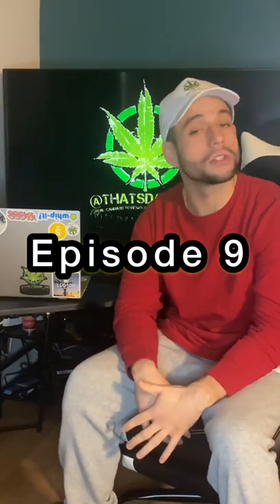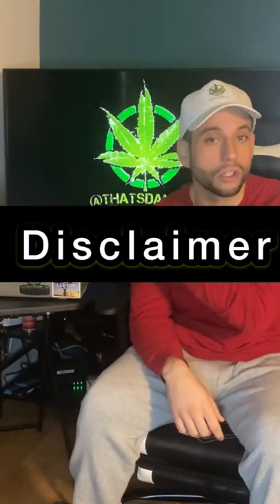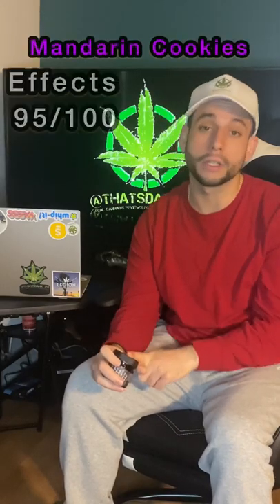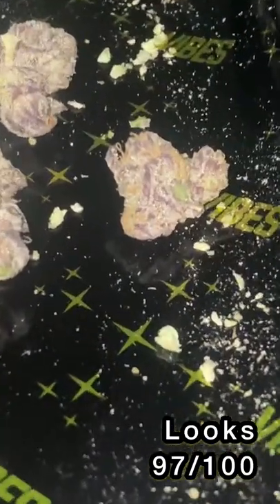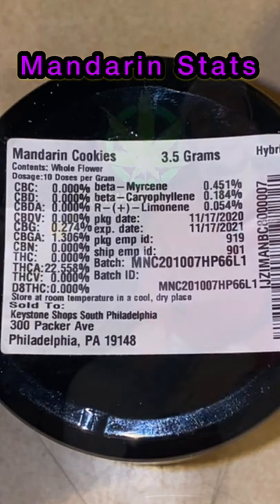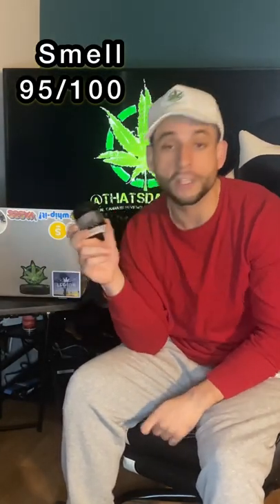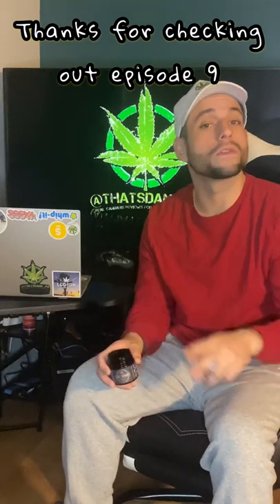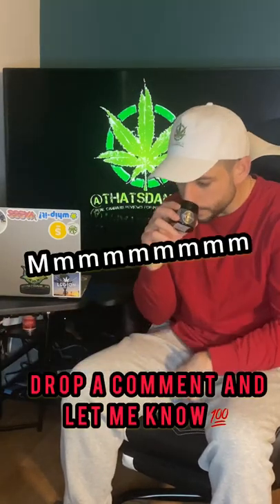EP9: The Woods Reserve (PA MMJ)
This new pa mmj company claims to be top shelf. I investigate that claim.

The Woods Reserve is a sub company of the PA grower Terrapin.

Do you agree? Let me know in a comment

(Don’t tell Instagram, you guys are getting this video 3 hours before them hehe)

📌All participants on this page are legal patients and all PA MMJ laws in place are followed📌

Follow on ig for daily stories